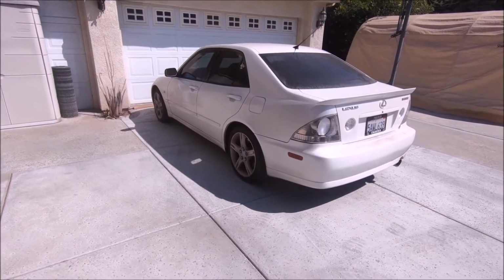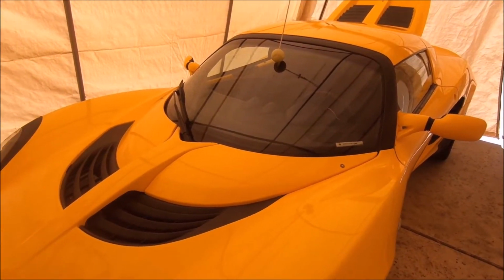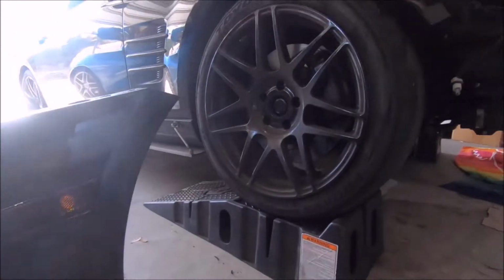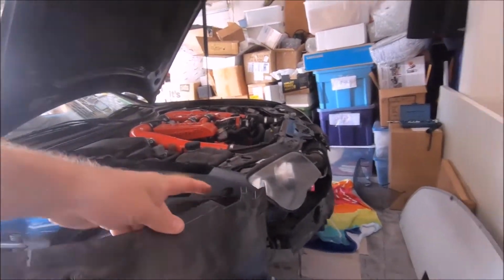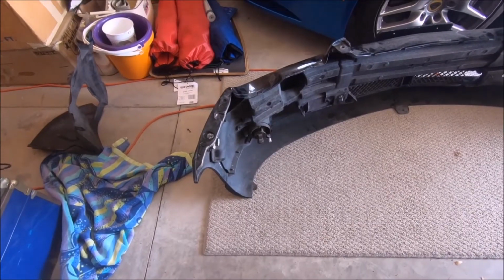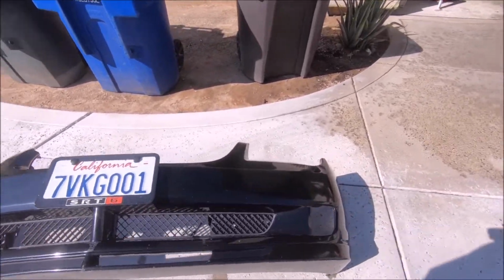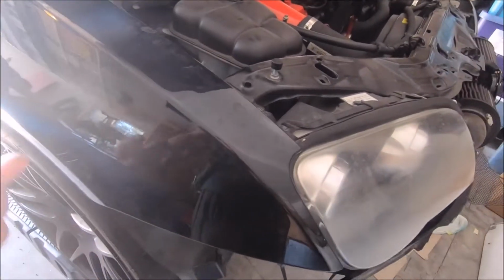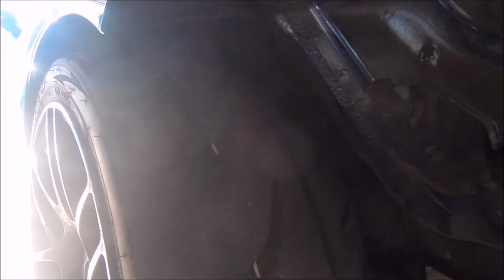Crossfire SRT6 Quick Release Front Bumper and Updates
In this video, I figure out how to make the front bumper on my 2005 Chrysler Crossfire SRT6 easier to remove at the track.